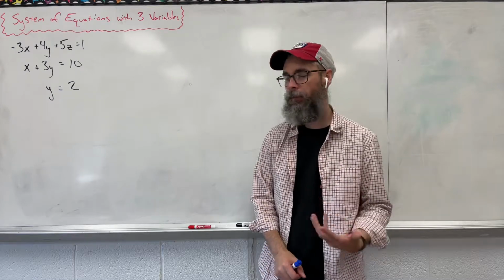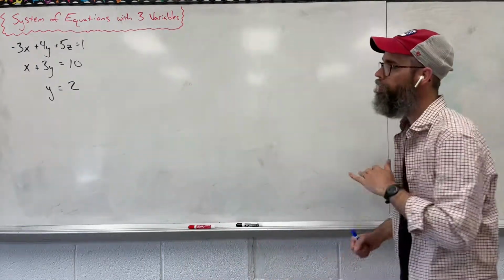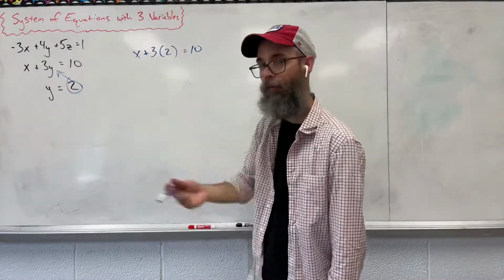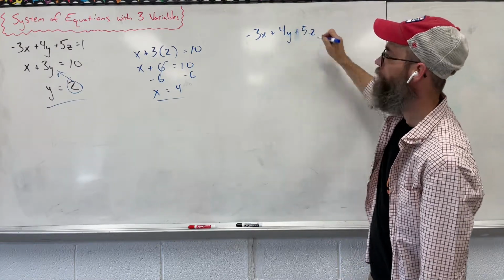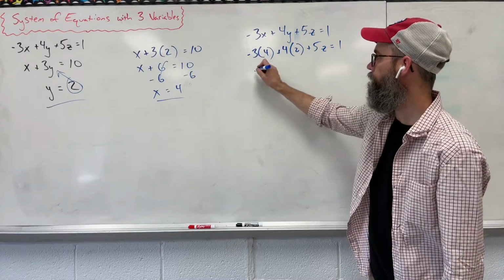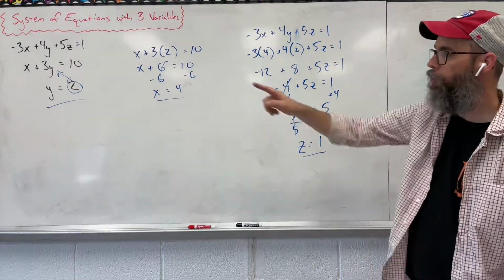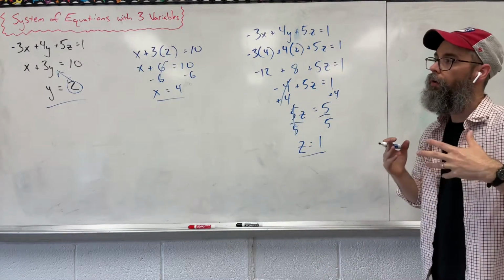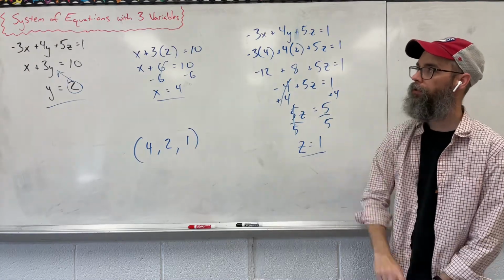Algebra: System of Three Equations Using Only Substitution Method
Algebra: Understand how to solve a system of three equations with three variables using only the substitution method.